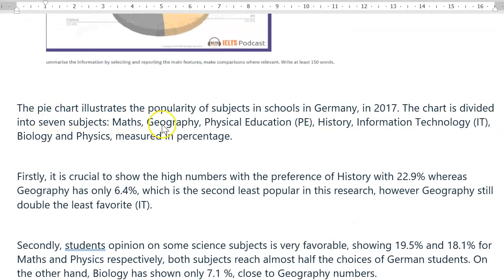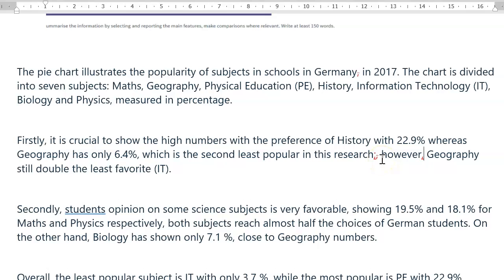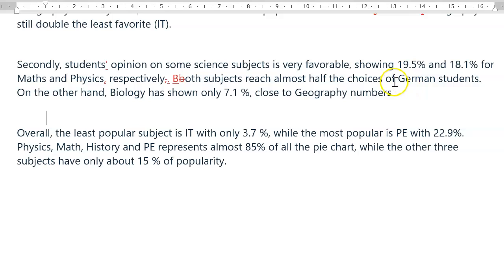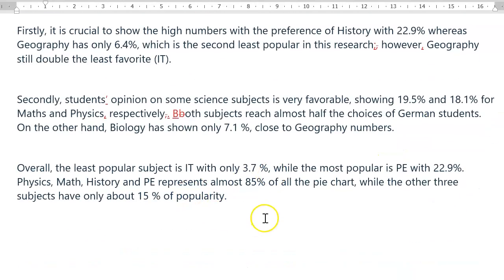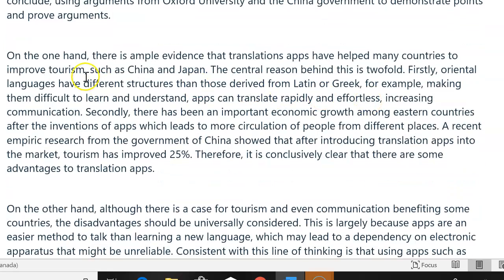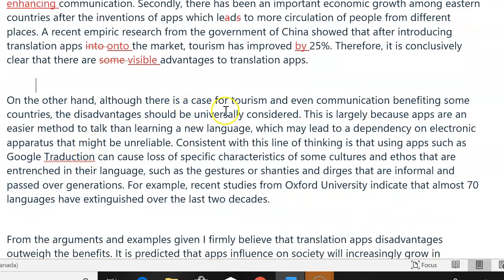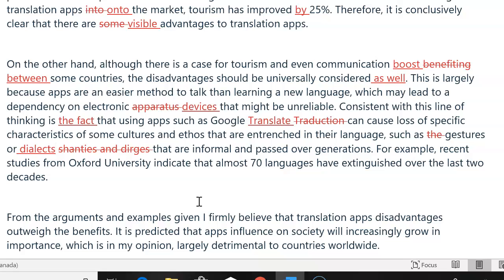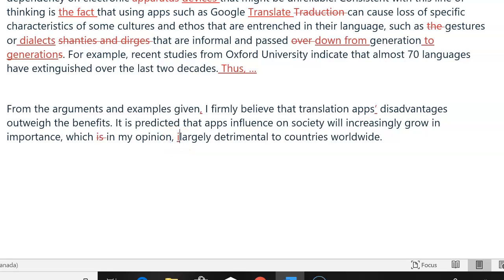IELTS Essay Corrections - Fabiane - great!